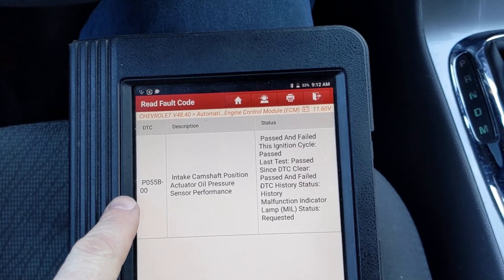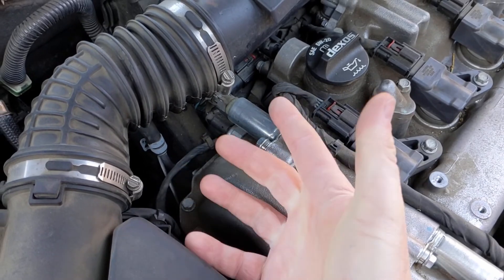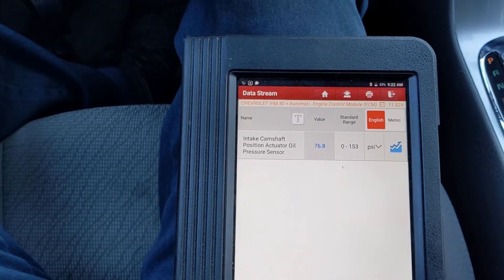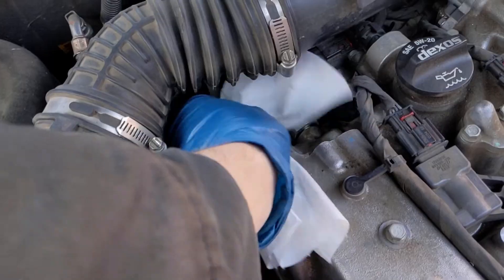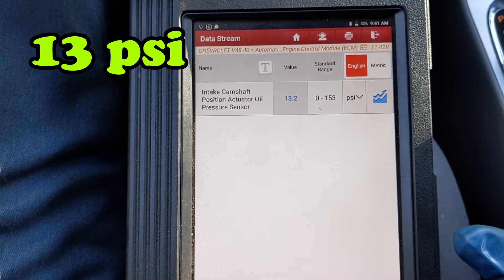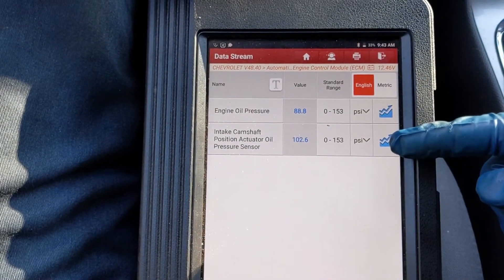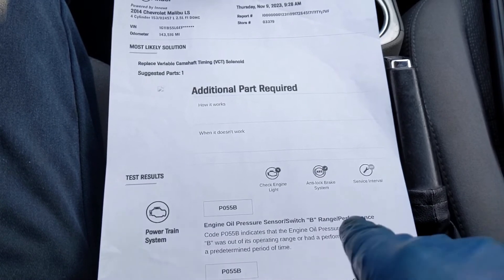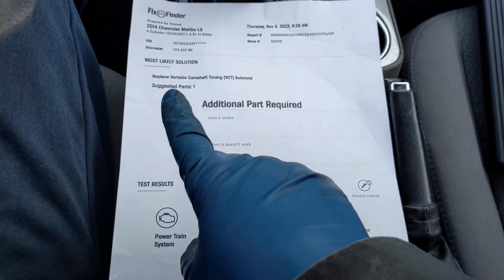Chevy P055B | Quick Diag and Repair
This Chevy Malibu has a dtc P055B. This code is for the oil pressure sensor number 2.

🛒PARTS LIST:
▪️ Oil pressure sensor

🛒TOOLS NEEDED:
▪️ 24mm wrench